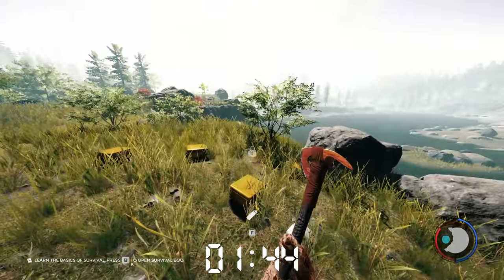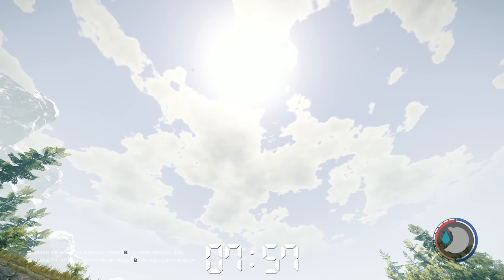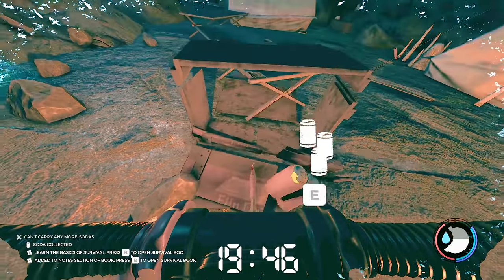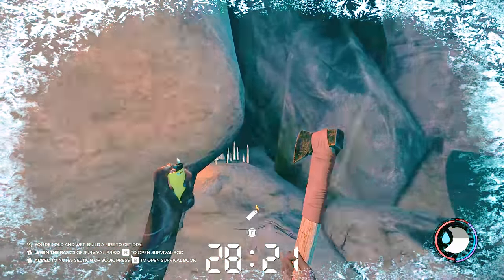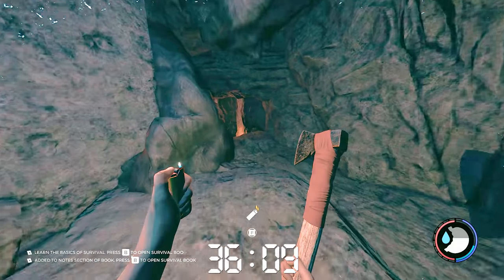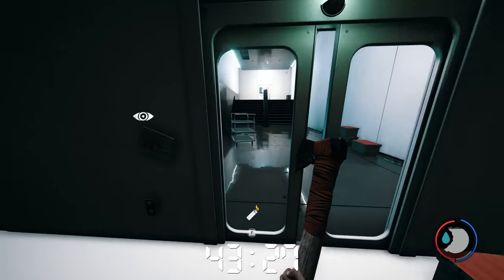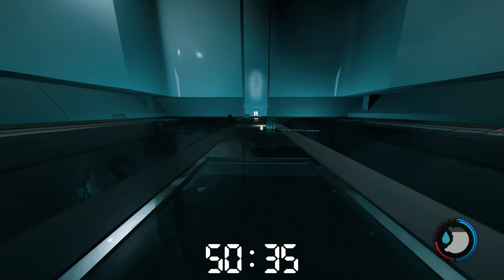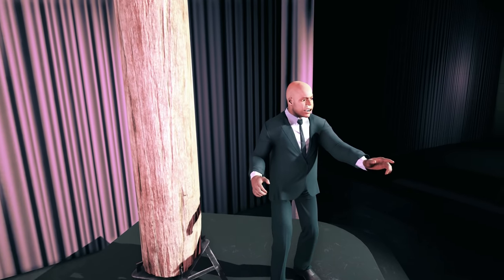Finishing The Forest in 1 Hour in 2019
In this video of The Forest, I show you how to finish the game in 1 hour as well as get the Vegan achievement. This is an up to date 2019 version, the boss is much more difficult to kill than before. I do this on Hard Survival though this is not recommended. Finishing the game will unlock creative mode.

► MOBO: Asus Rampage V Extreme
► RAM: Corsair DDR4 3000MHz Vengence 4GBx8 = 32GB
► Video Card: Asus GTX-1080ti STRIX ROG OC Edition
► CPU: Intel Core i7 5820K 6-Core LGA 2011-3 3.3GHz
► Storage: ADATA M.2 SX7000NP 1TB + 24gb additional assorted drive space
► Keyboard & Mouse: Logitech G903 & Logitech G900
► Audio Recording: Scarlett 2i2 + SM58 Microphone
► Editing Software: Adobe Premiere Pro, Auditions, After Effects, & Photoshop
► Recording Software: Adobe Audition & NVIDIA Shadowplay